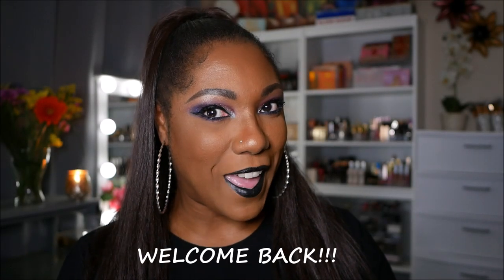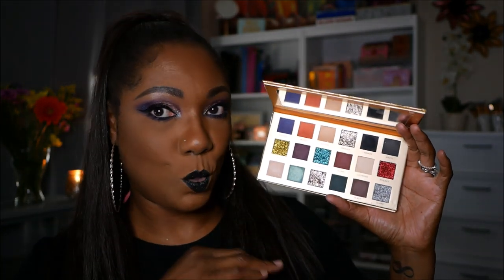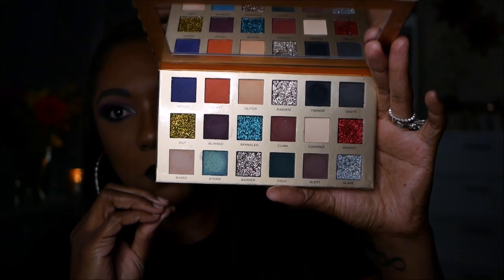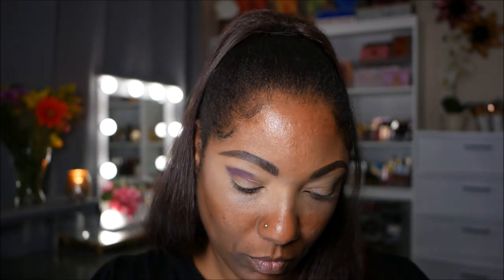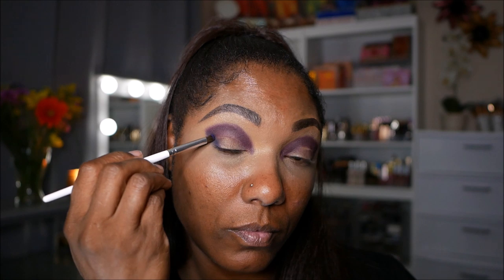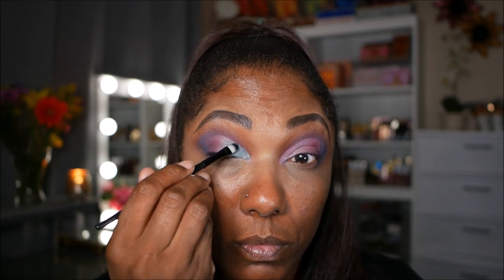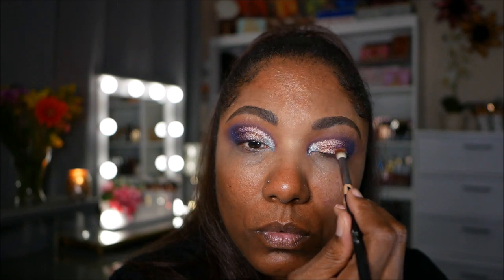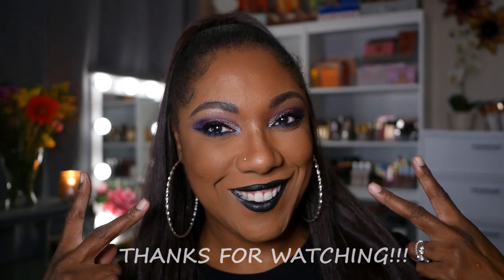BEFORE YOU BUY!! *NEW* Revolution Pro ALL THAT GLISTENS Palette - Not What I Expected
Hi Guys!!

Thank you for stopping by to check out my video trying out the NEW Revolution Pro All That Glistens Palette.  These are just my thoughts and first impressions.